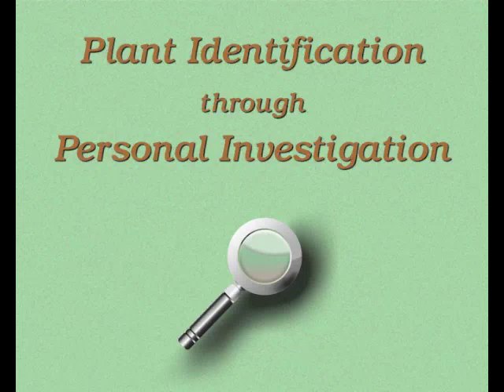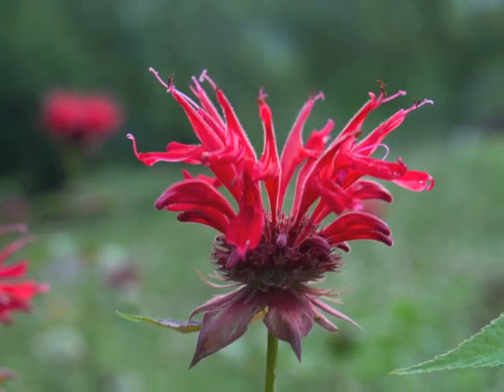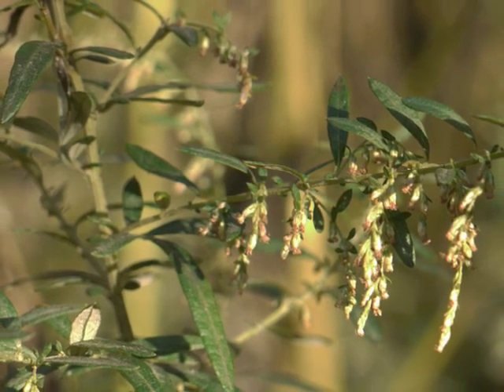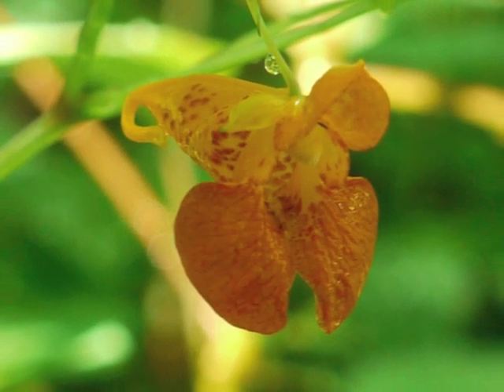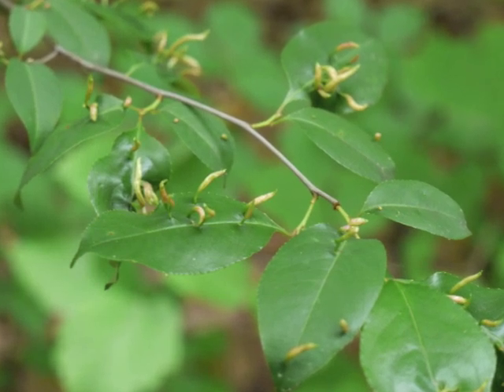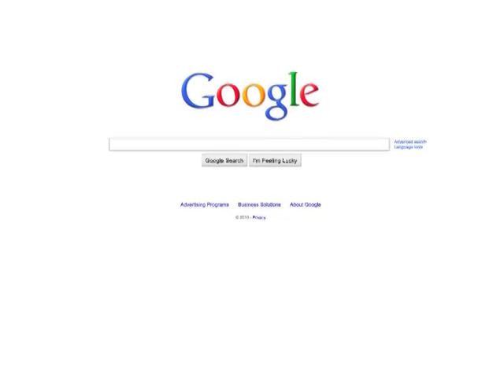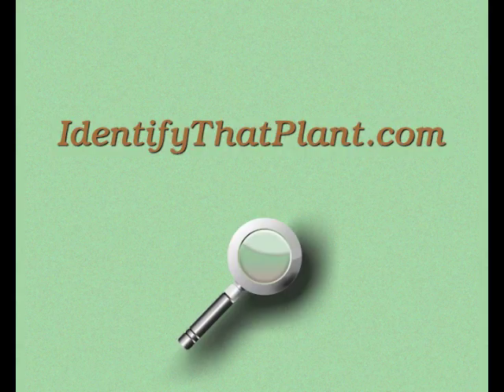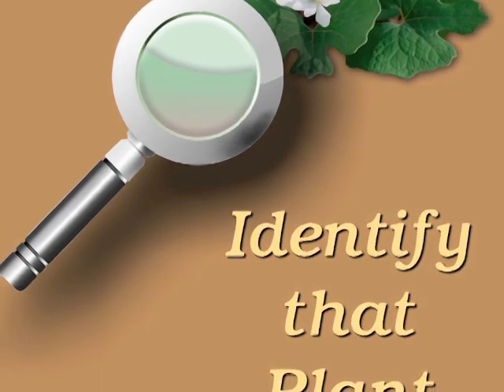PI002 Benefits from Mastering the Skill of Plant Identification